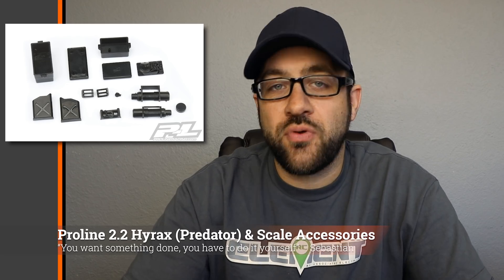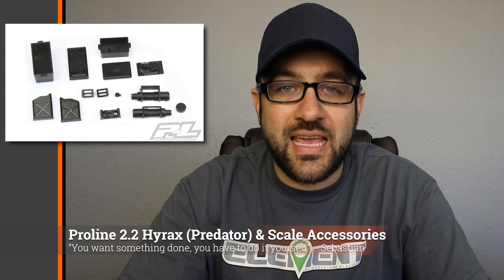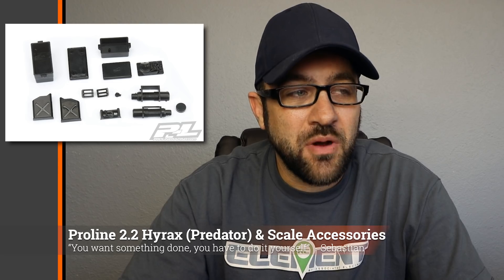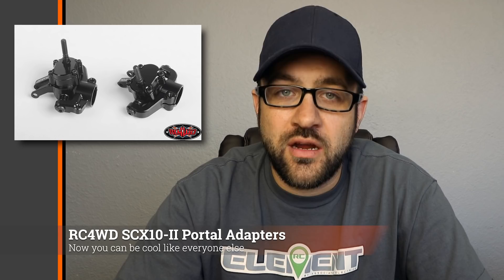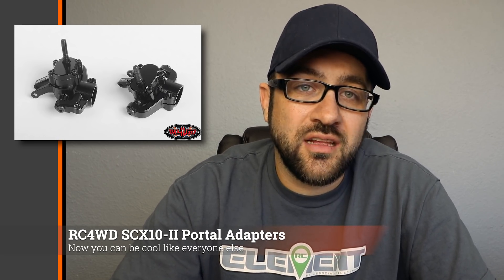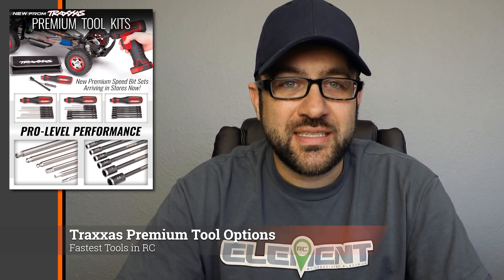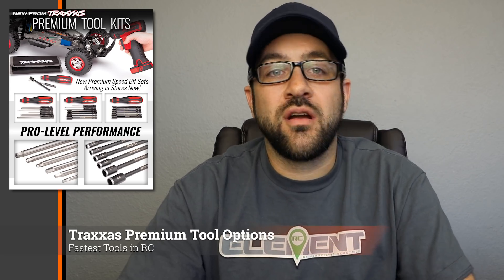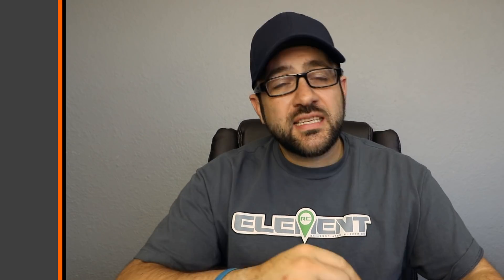Scale News Update - Axial, RC4WD, Traxxas - Episode 67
Join us on Tuesday for all your Scale News Update needs! This week we have new releases from Axial, RC4WD, Traxxas, Proline and more!

Instagram.com/HarleyDesignsInc
Facebook.com/HarleyDesignsInc